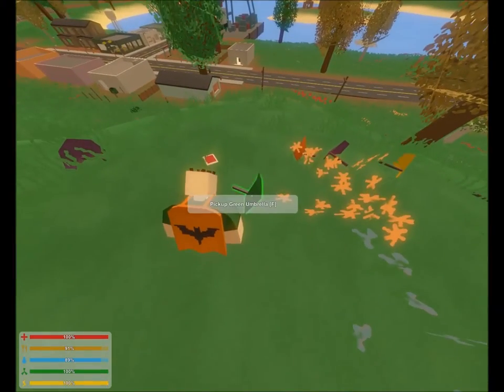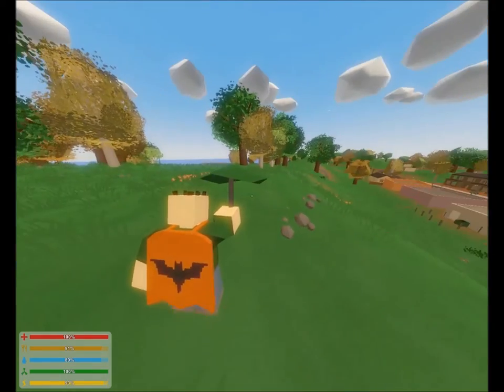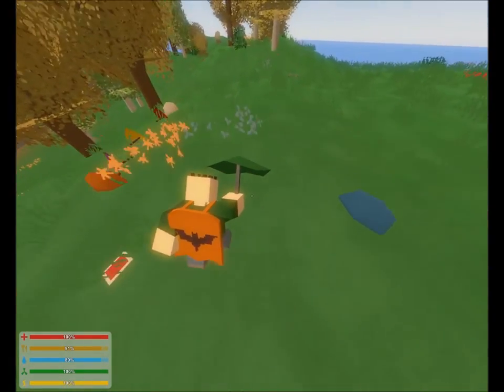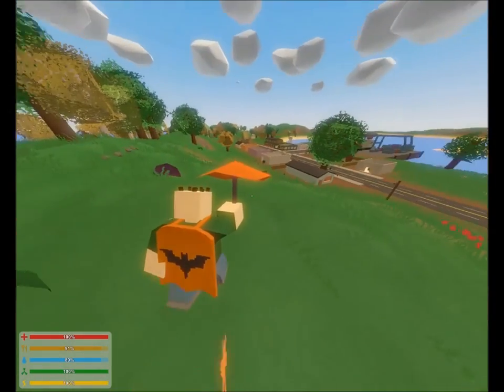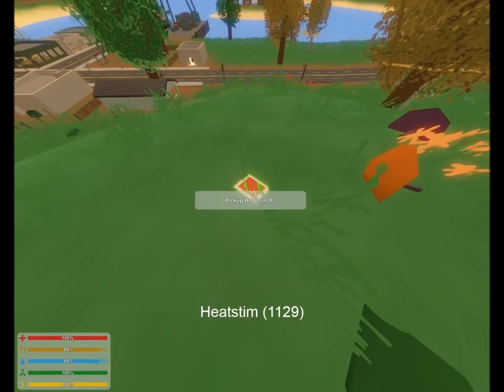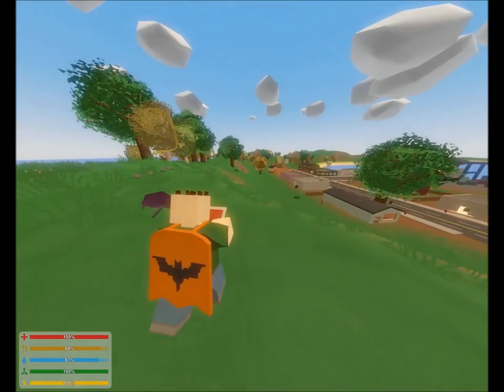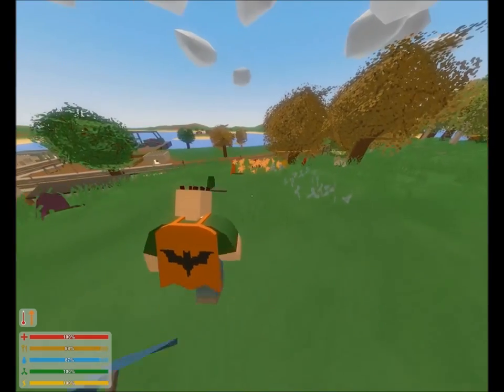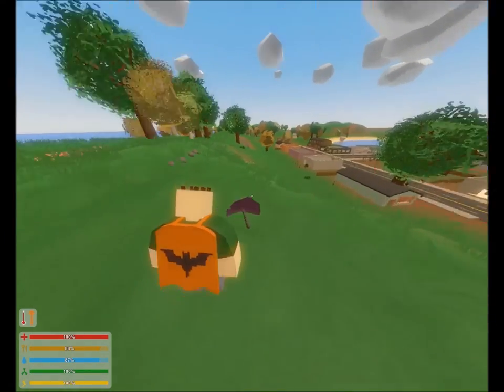Unturned 3.13.8.0 UPDATE! ( Colored Umbrellas, Heatstim & Notes )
Nelson added 2 new usable items! colored umbrellas and Heatstim.
Now the umbrellas affect the downspeed.. You can no longer fly high.

and: WATCHING IN FULLSCREEN IS BETTER!

IDs:
• Added colored umbrellas. [IDs 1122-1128]
• Added heatstim. [ID 1129]

Leaving a mean comment and a like is always appreciated! Please do not spam/advertise your channel in the comment section.